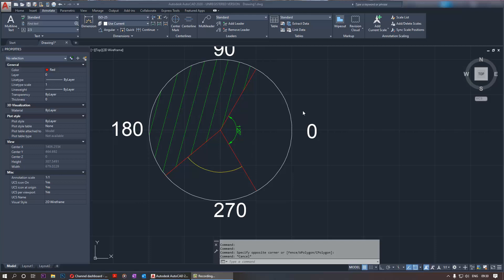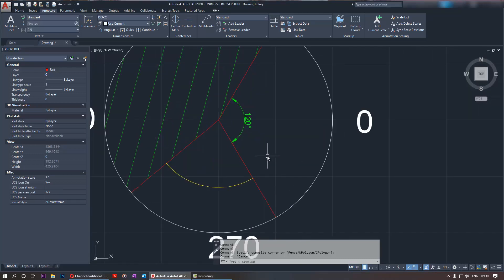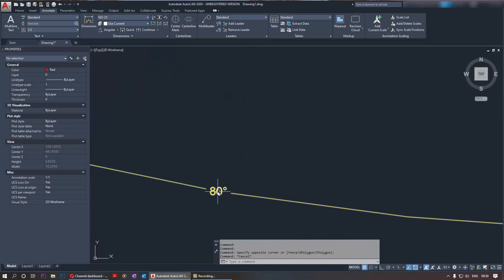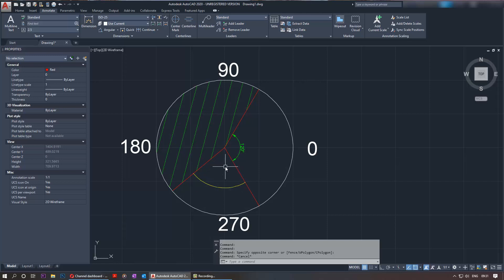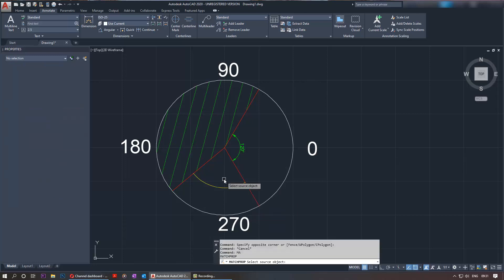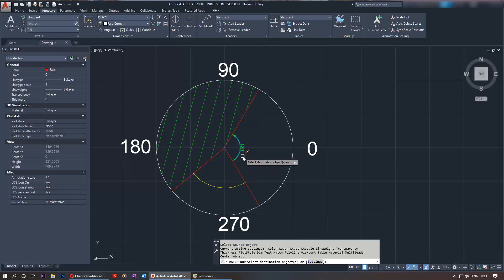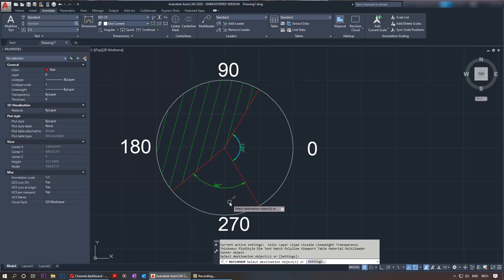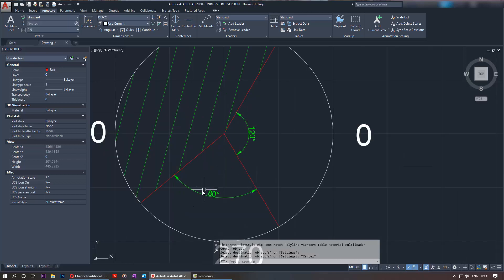How to match properties in AutoCAD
AutoCAD is a great tool for creating 2D drawings. Here, I've got another tutorial on AutoCAD. In this video, I'll show you how to match the property of one component with another. It's very much like using paint in Microsoft office tools like word, excel, excel.